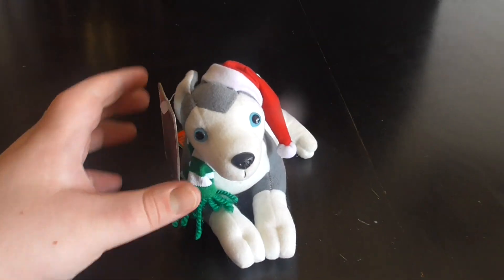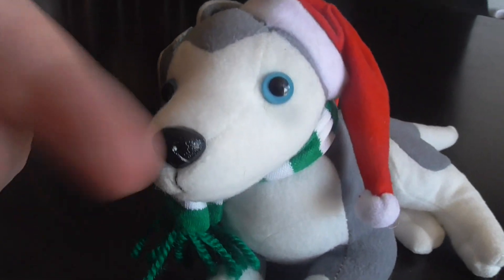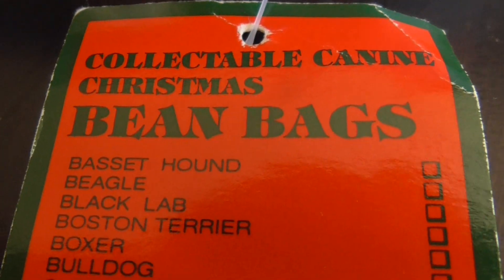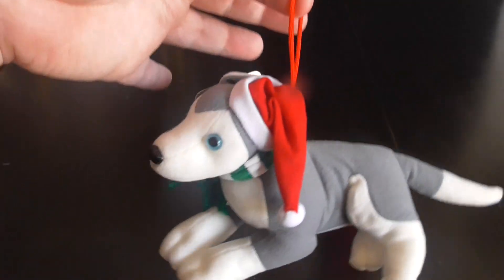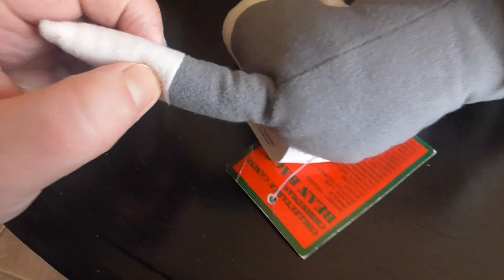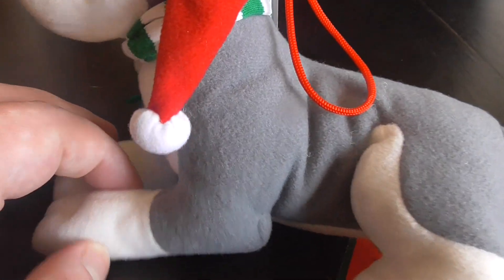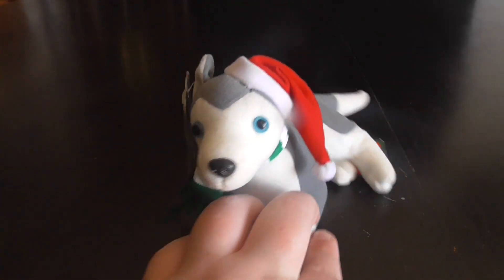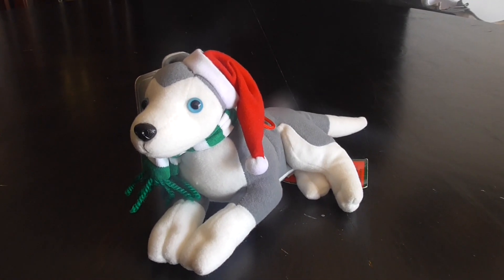2000 K-9 LICENSE STUFFINS ORNAMENT SIBERIAN HUSKY PLUSH REVIEW